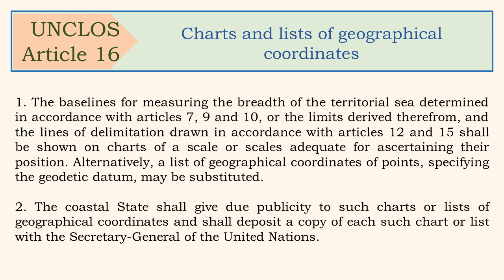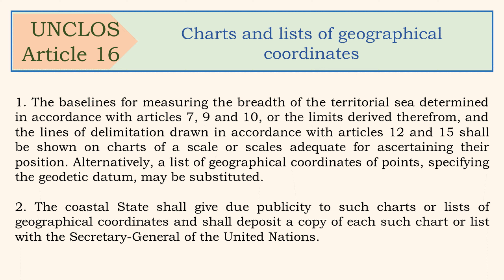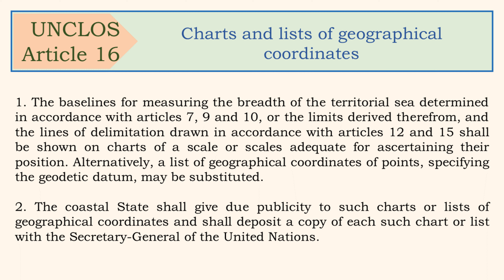Law of the Sea Convention, Article 16, Charts and lists of geographical coordinates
1. The baselines for measuring the breadth of the territorial sea determined in accordance with articles 7, 9 and 10, or the limits derived therefrom, and the lines of delimitation drawn in accordance with articles 12 and 15 shall be shown on charts of a scale or scales adequate for ascertaining their position. Alternatively, a list of geographical coordinates of points, specifying the geodetic datum, may be substituted.

2. The coastal State shall give due publicity to such charts or lists of geographical coordinates and shall deposit a copy of each such chart or list with the Secretary-General of the United Nations.